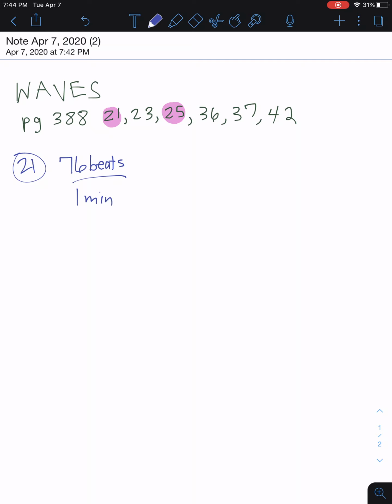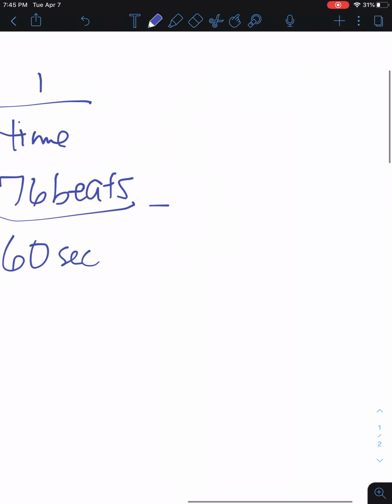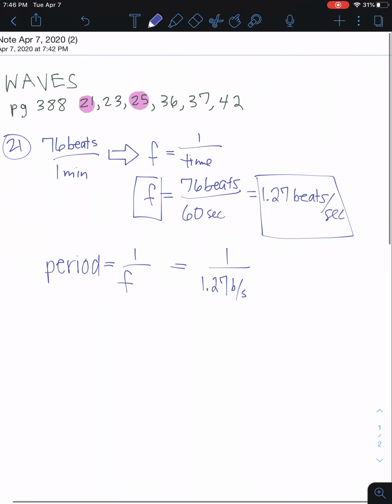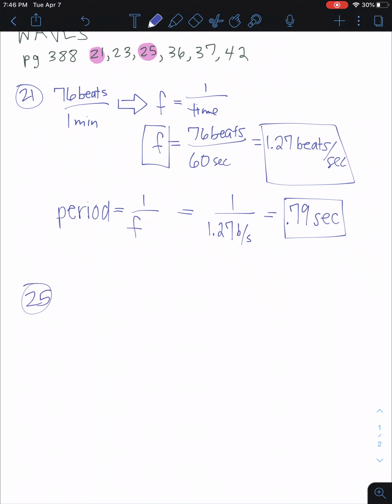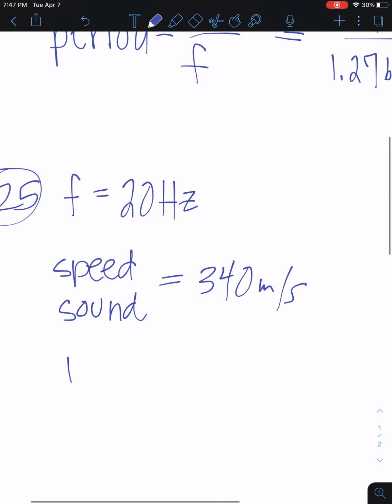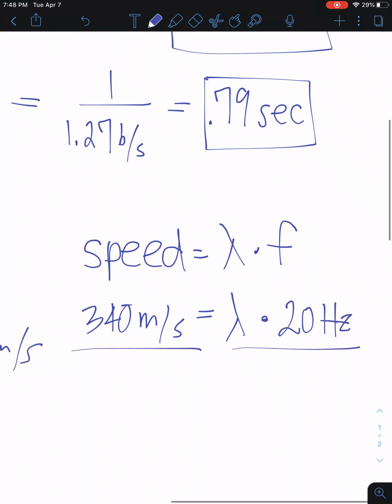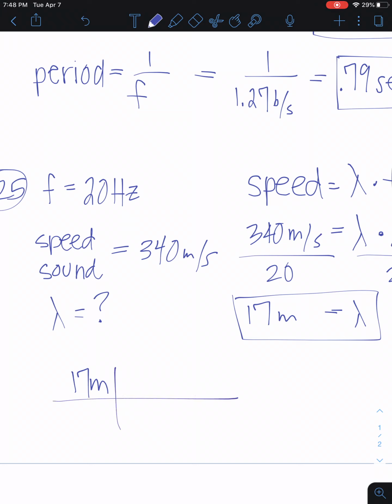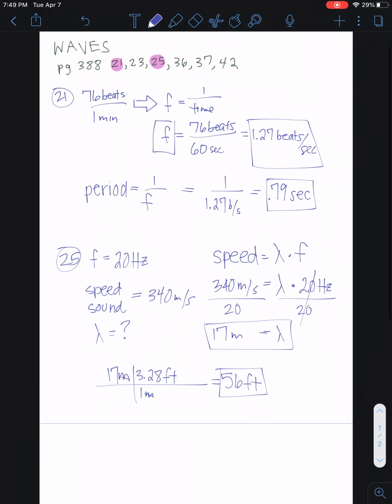Physics Wave Calculations